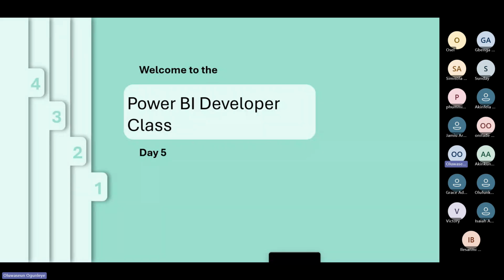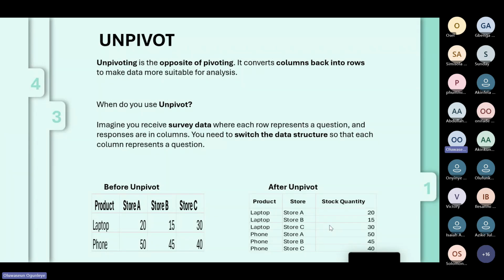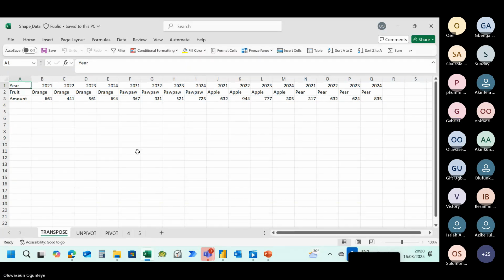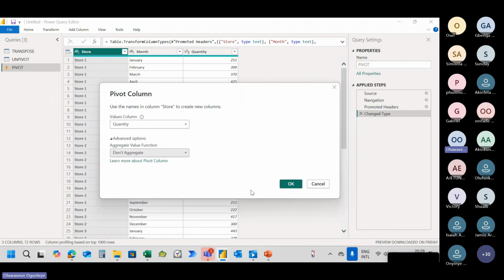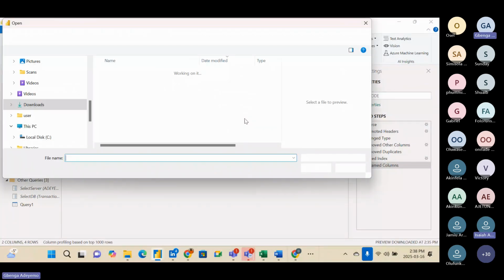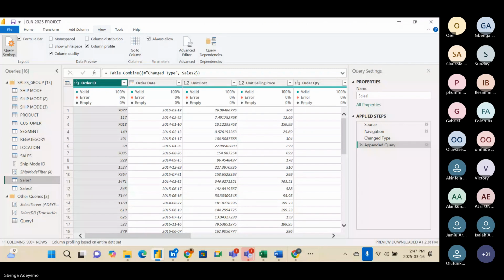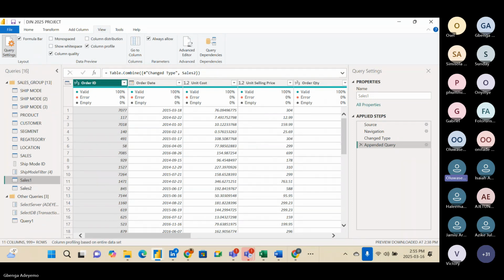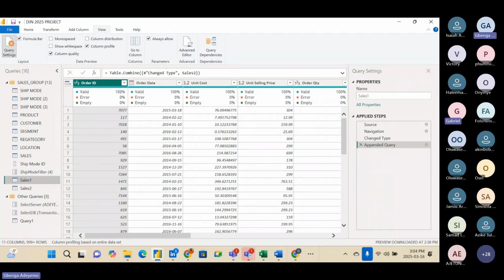Day 5 - Transpose Pivot, Unpivot in Power Query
Transpose
Pivot
Unpivot